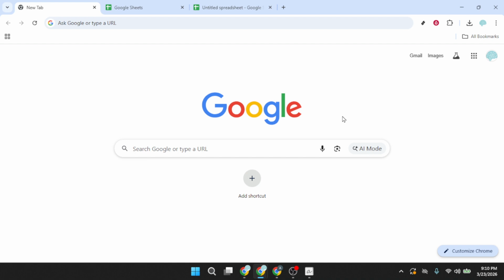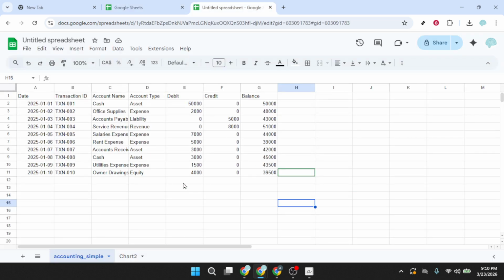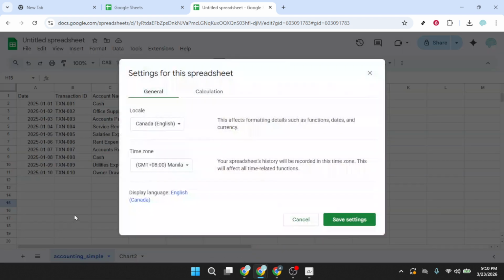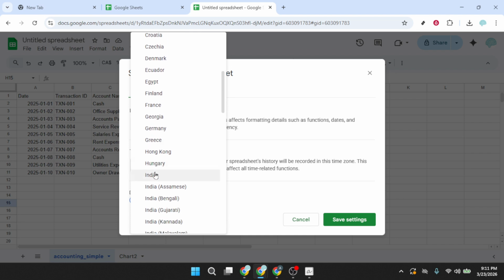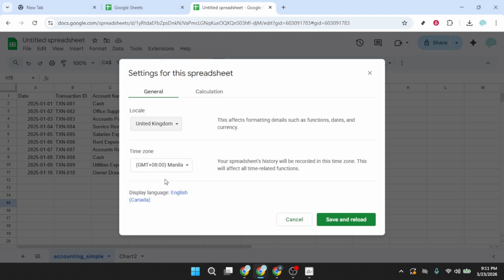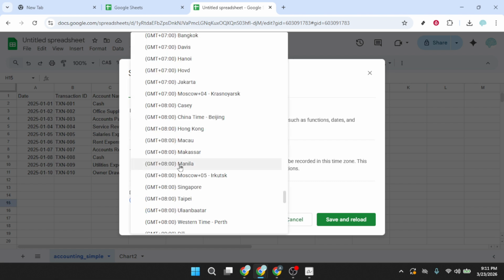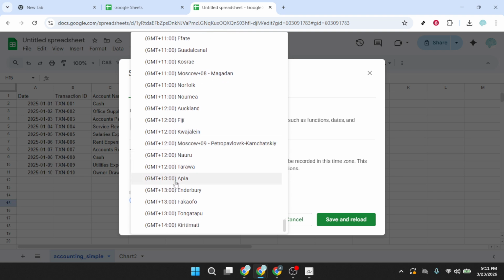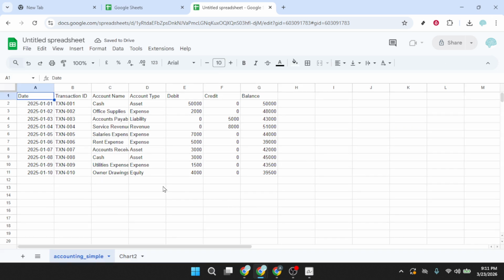How To Change The Date Format In Google Sheets (Easy Guide)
In this video, we discuss how to change the date format in Google Sheets to ensure you accurately format dates spreadsheet configurations. Applying a custom date format helps standardize data entry and fix date format Google Sheets issues caused by international date formats. Follow this Google Sheets tutorial for essential data cleaning tips and data organization.

00:00 Intro
00:20 Navigating to Google Sheets
00:32 Opening Your Spreadsheet
00:40 Accessing Spreadsheet Settings
00:48 Overview of Spreadsheet Settings
00:58 Changing the Locale for Date Formatting
01:28 Adjusting the Time Zone
01:50 Saving and Reloading the Spreadsheet
02:00 Verifying the New Date Format
02:24 Conclusion